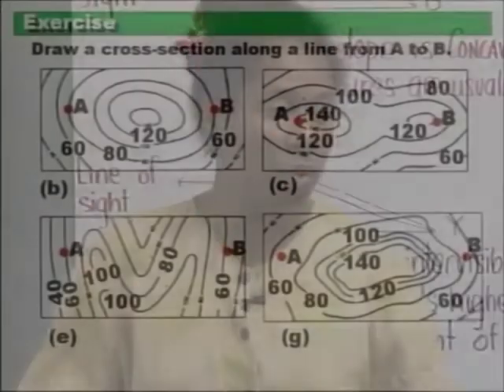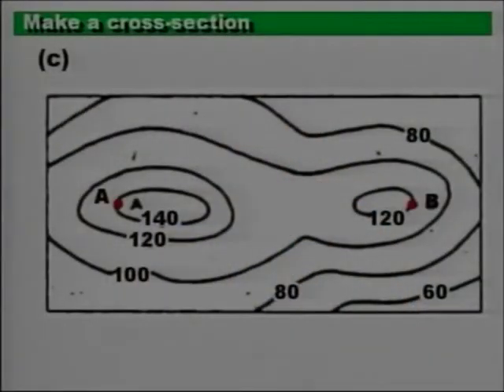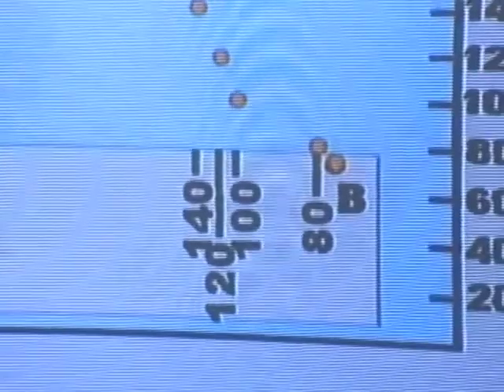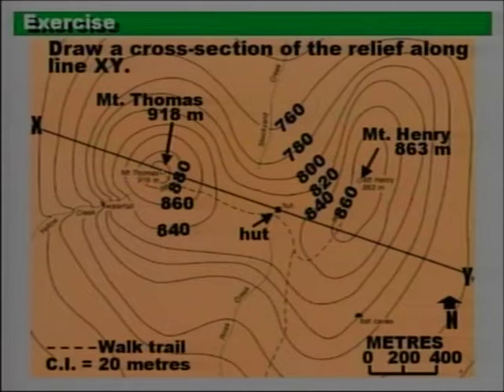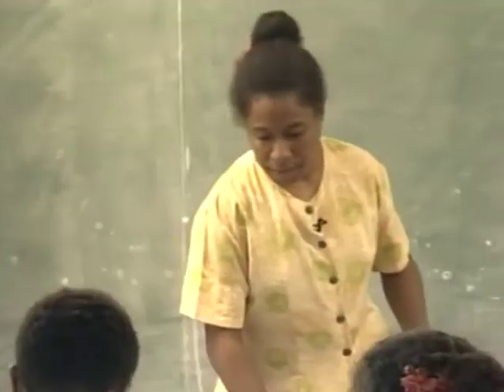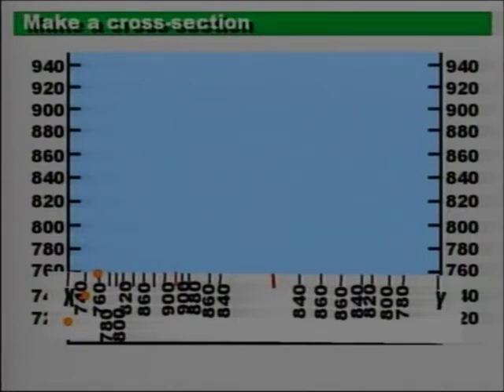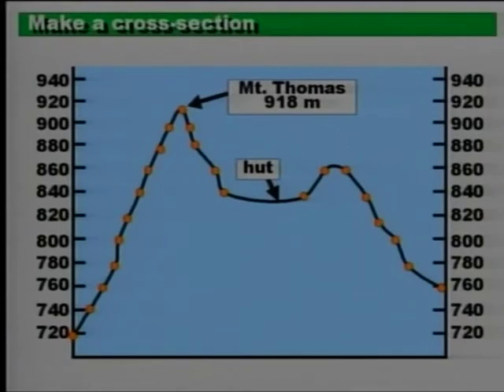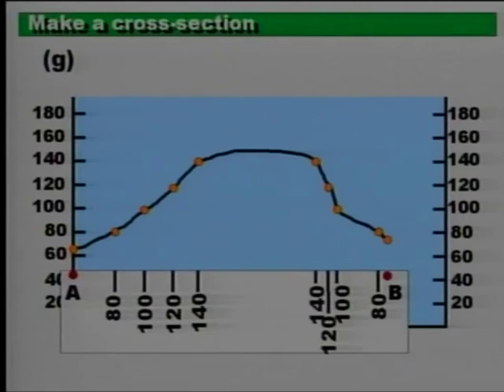Grade 11 - Geography - Lesson 16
Map Reading Skills ~Cross-section 2~